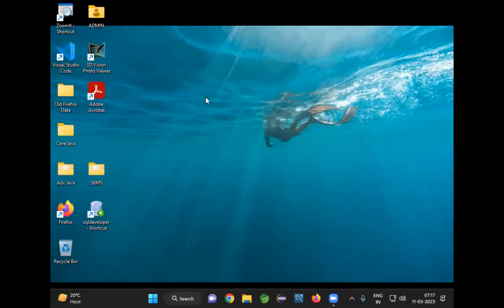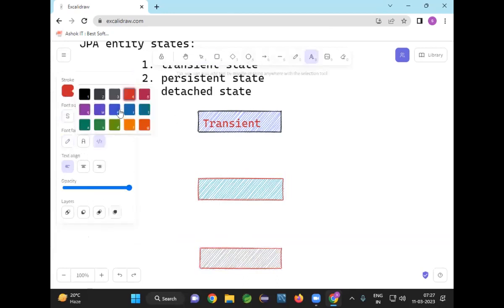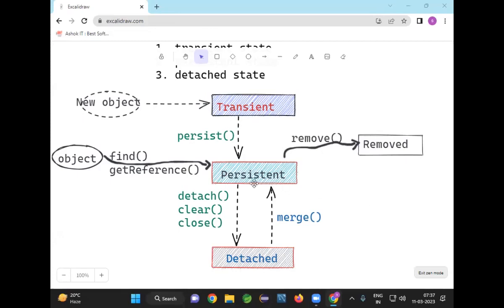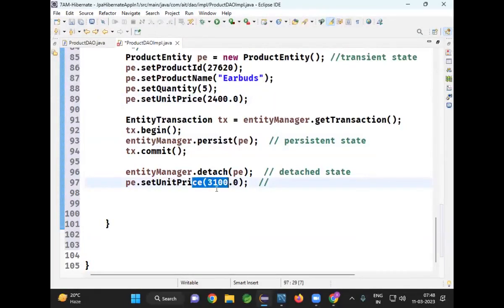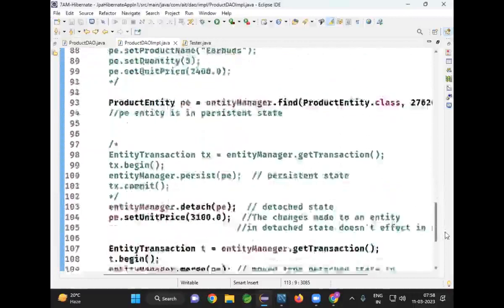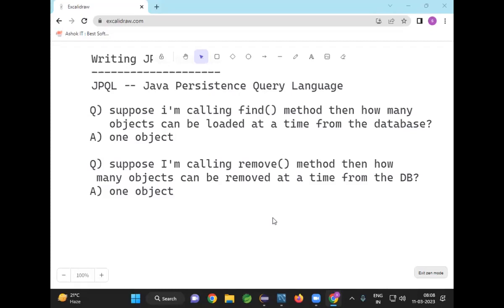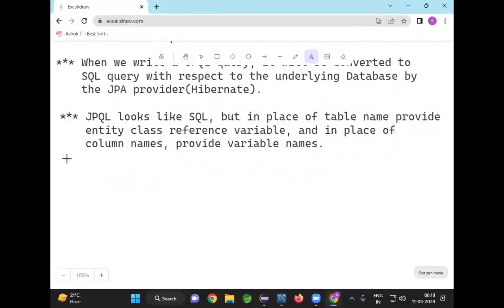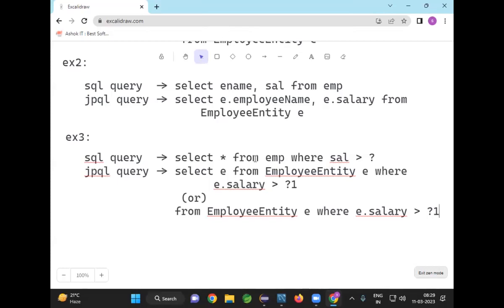Hibernate day16 data jpa Hibernate data jpa persistance state database